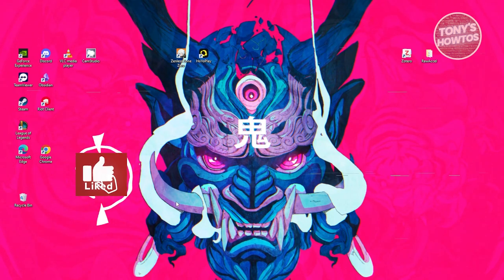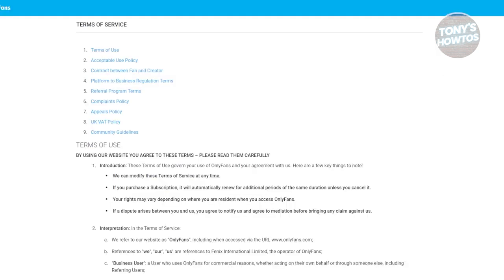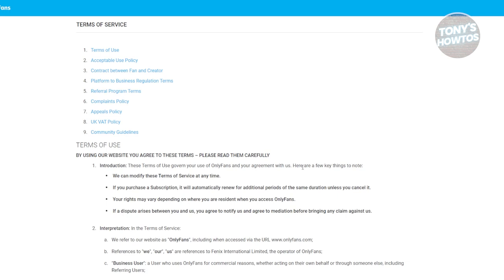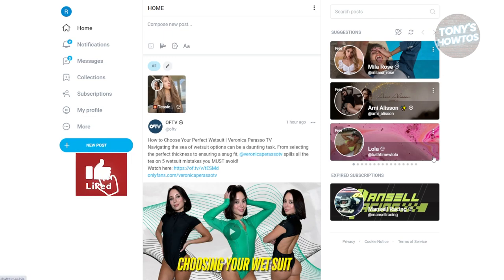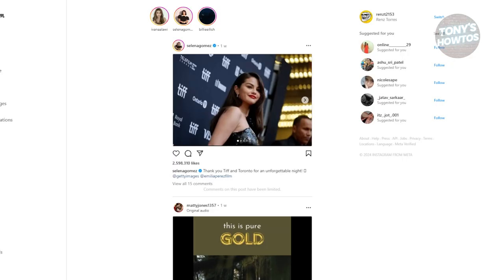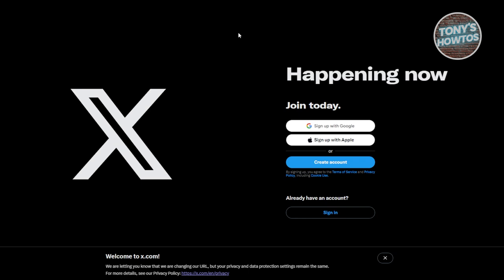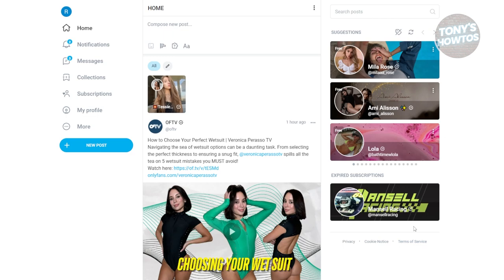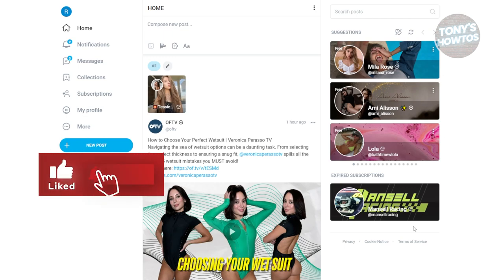How to See OnlyFans Posts Without Subscription (2024)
In this video, I show you How to See OnlyFans Posts Without Subscription in 2024. The quick and easy tutorial how to get onlyfans aсcess without subscription. Yes? Great!